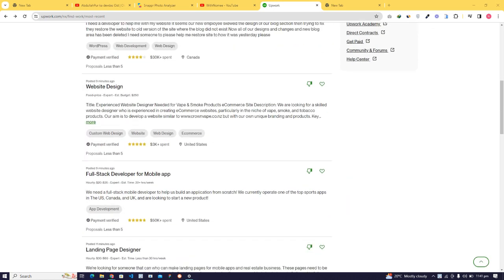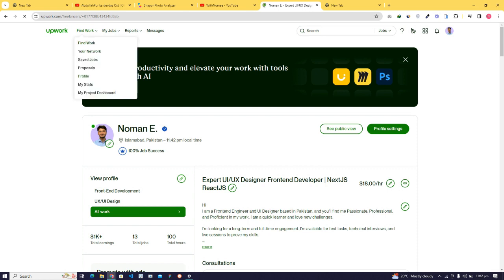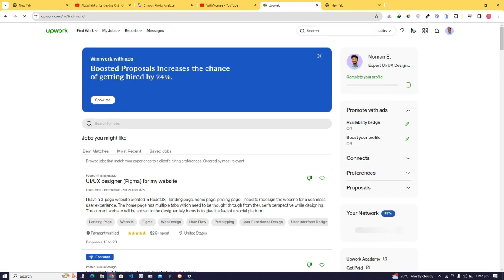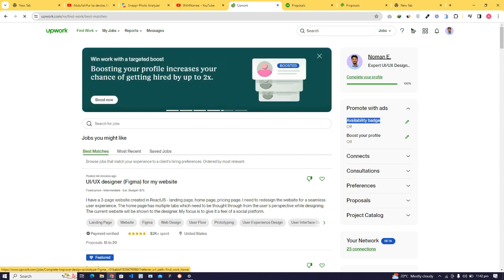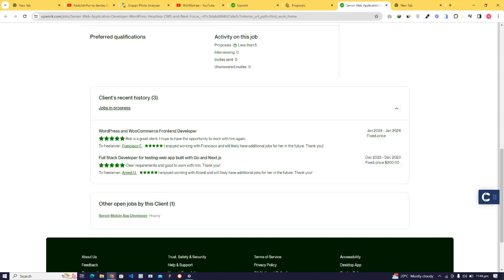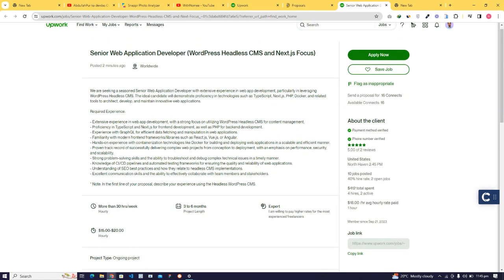All about Upwork 2024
In this video, I have just shared some basic and important things about Upwork. how can you apply to write a proposal to the client what do you have to do and how do you select clients.